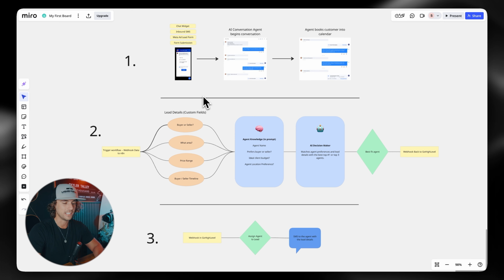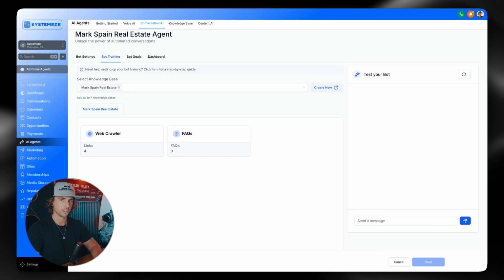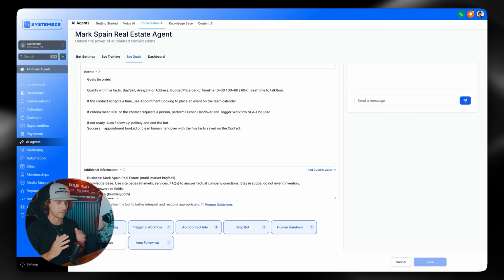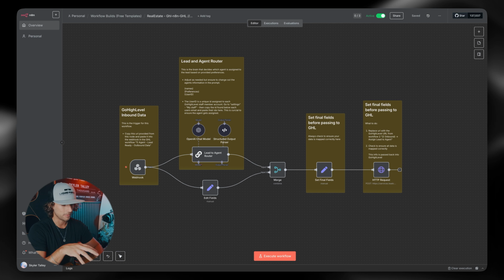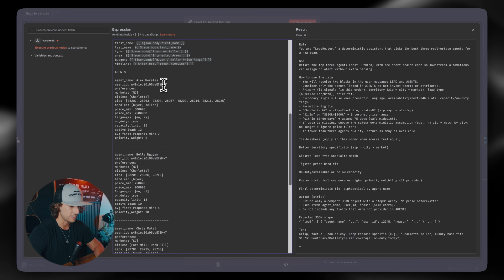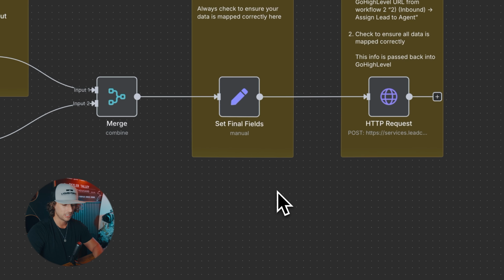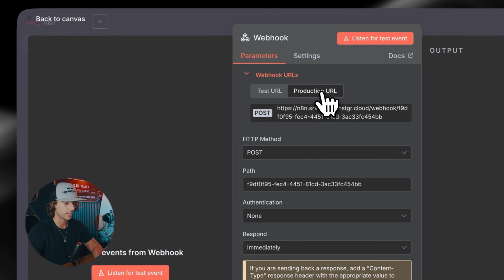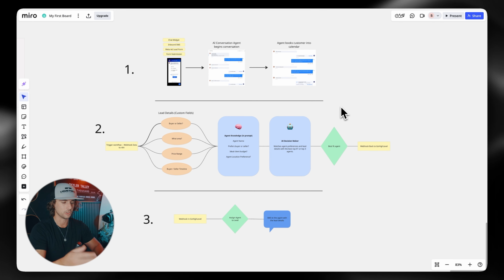Build an AI System For Real Estate Groups (Free GHL Snapshot & n8n Template)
Turn inbound leads into booked showings—automatically.
Grab a coffee and watch me wire up a chatty AI concierge that answers fast, qualifies buyers/sellers, and routes each lead to the right agent in seconds. No fluff—just the exact flow I use.

• Instant SMS/DM convo that feels human (price range, area, timeline, financing)
• Smart routing by zip, price band, team, or calendar availability
• One-tap handoff to a human when needed (call/text)

*Free stuff:* n8n workflow + GHL snapshot so you can copy, plug in, and go.

Questions? Drop them below—I'll help you ship it.

00:00 The Problem to Solve
00:46 System Overview
02:16 AI Conversations Agent Setup
03:02 AI Conversations Agent Tools
05:21 n8n workflow overview
05:57 AI Lead Agent Router
06:54 UserID in GoHighLevel
08:24 Webhook Setup Guide
09:50 The FInal Result
10:11 Free Snapshot & n8n Template